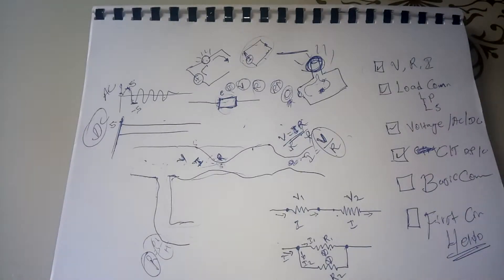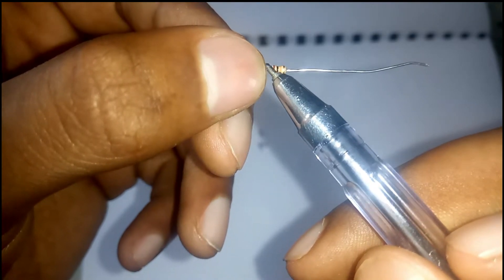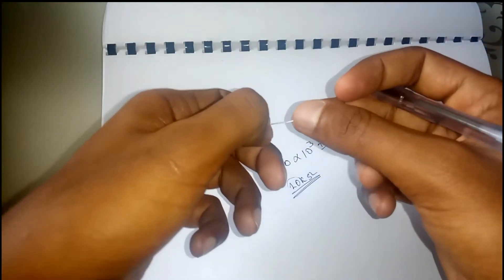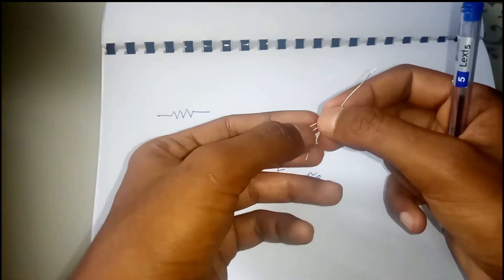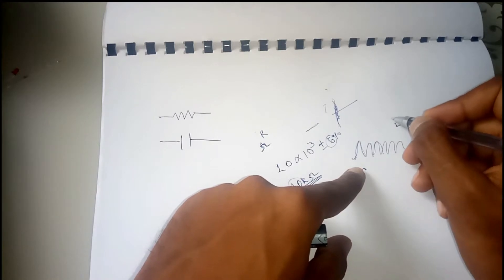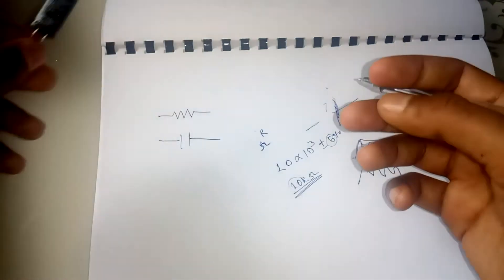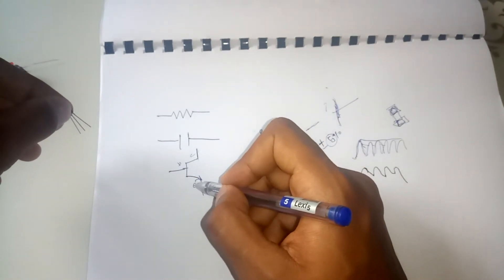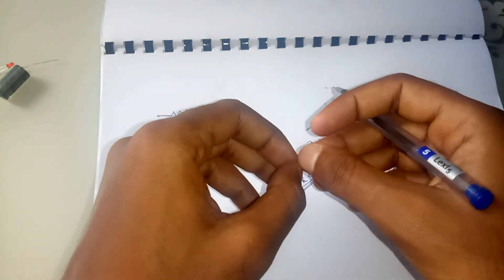Basic concepts - Arduino programming crash course in Amharic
Basic concepts about electronics part 3